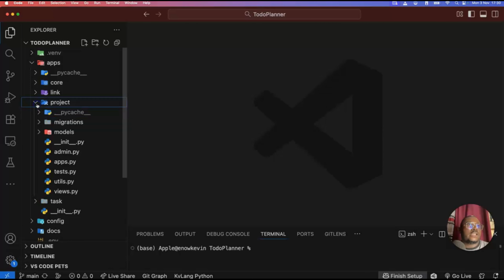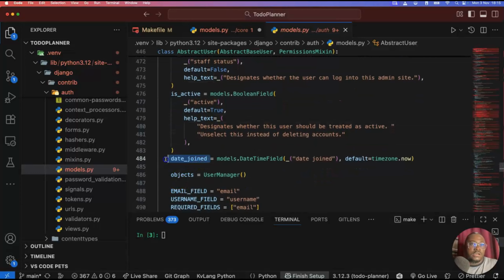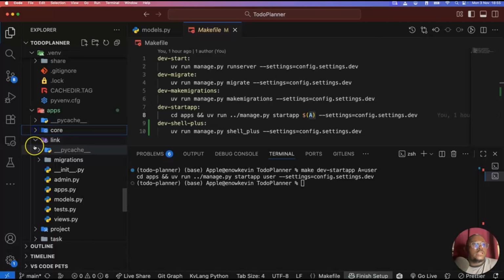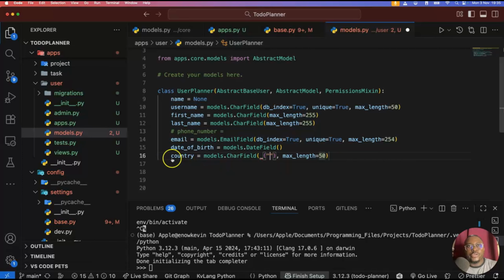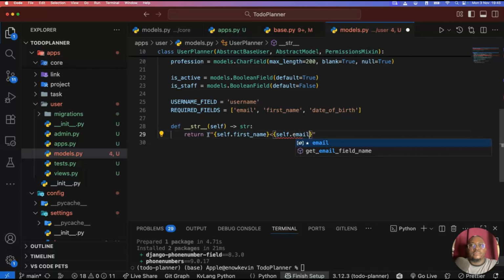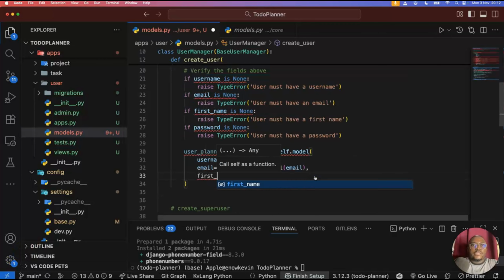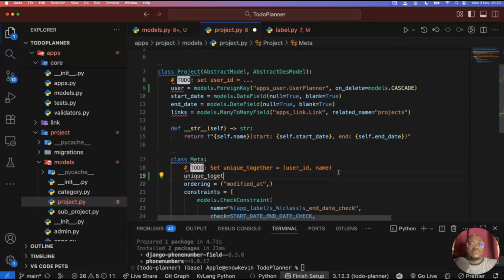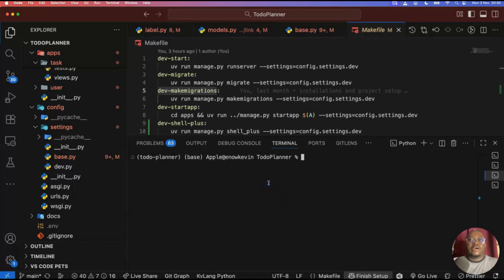Todo Planner from design to implementation | Django Project Part 5 | Django Custom User Model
Are you obsessed with task planning and want to do things on time? But you don't have the means to pay for a tool? Then, Todo Planner is your friend.

🔔 In Part 5 of this series, we’ll look at how Django handles users and how you can customize it for your project.

🔥  **Content**:
👉🏼 The Django built-in User model
👉🏼 How to integrate the built-in User model through relation
👉🏼 Ways to customize the User model